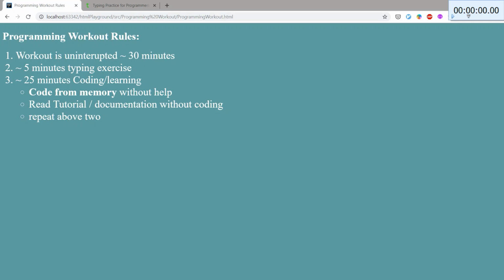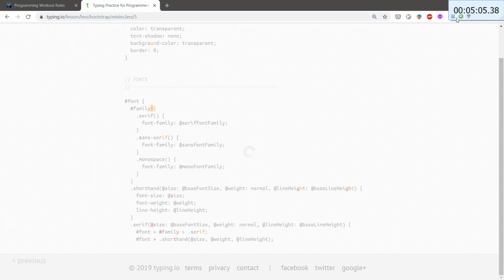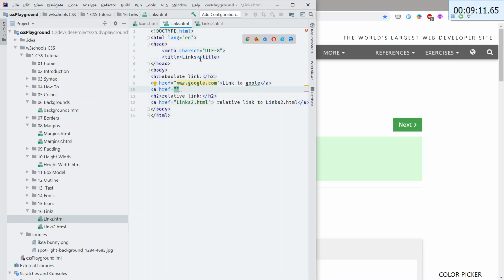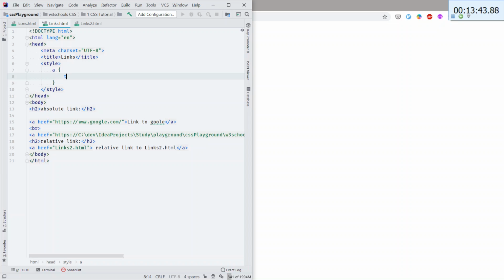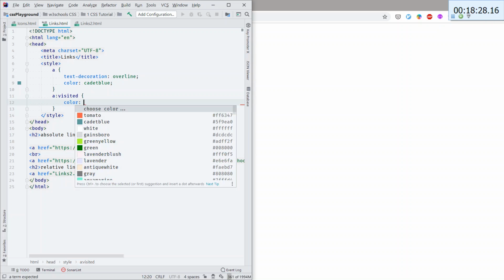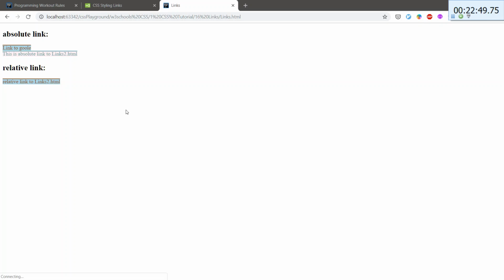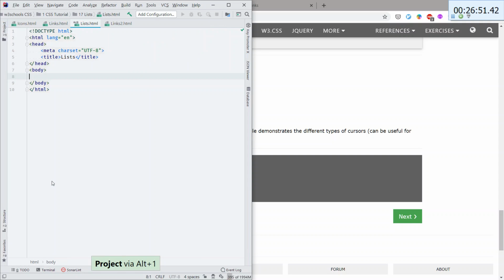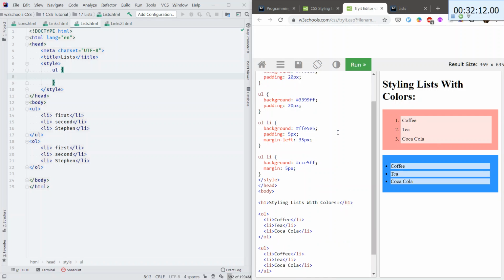PW CSS LInks and Lists 2019 08 12 12 29 20